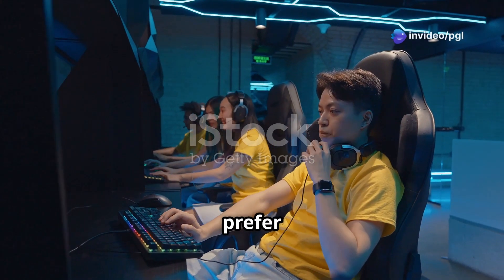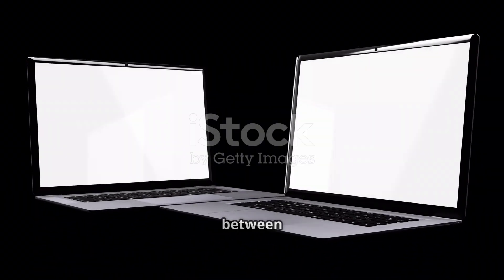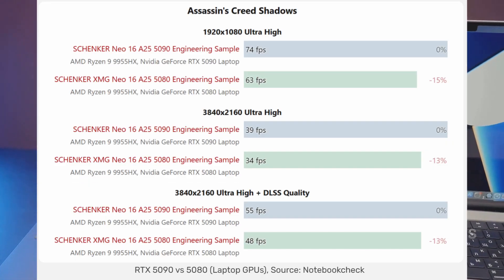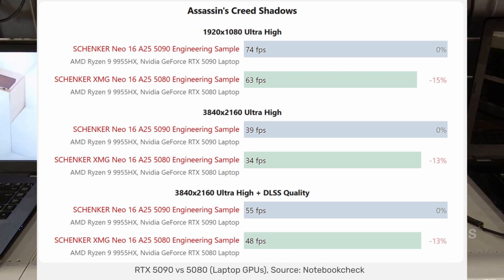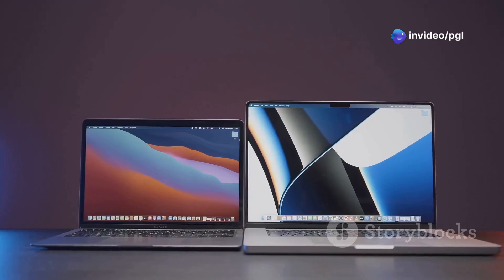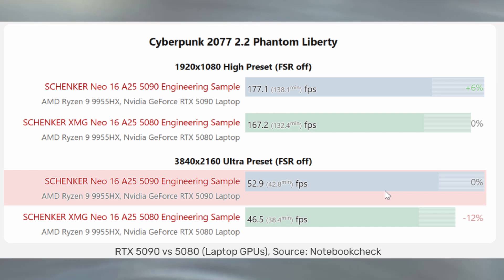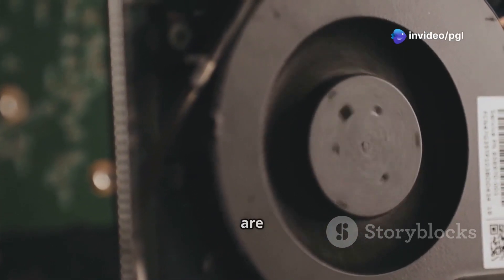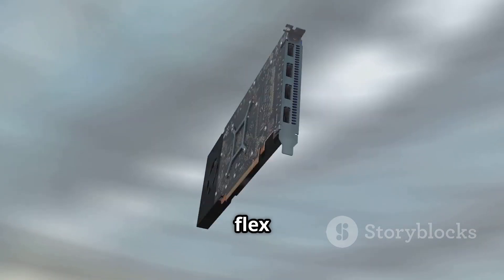RTX 5090 vs RTX 5080 Laptop GPUs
Despite having 27% fewer cores and 33% less memory, the RTX 5080 performs close to the RTX 5090. This is because both GPUs are limited to 150W (175W with Dynamic Boost). These power limits prevent the RTX 5090 from using its full potential, making the RTX 5080 a great value-for-money option.